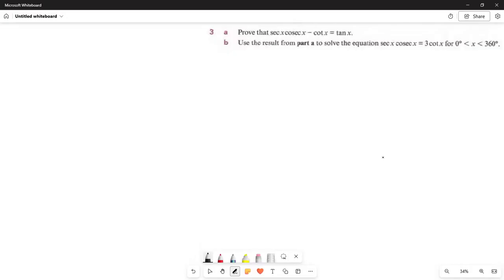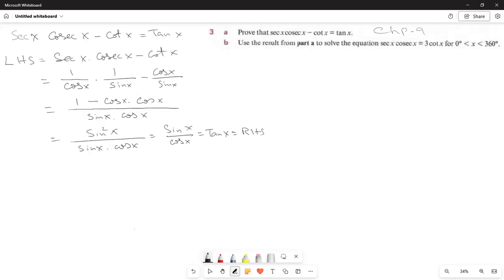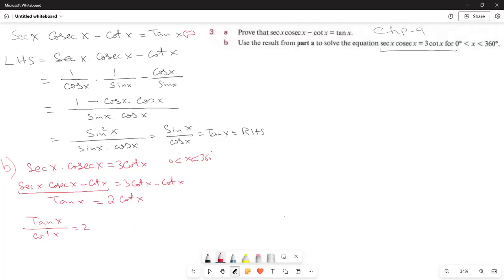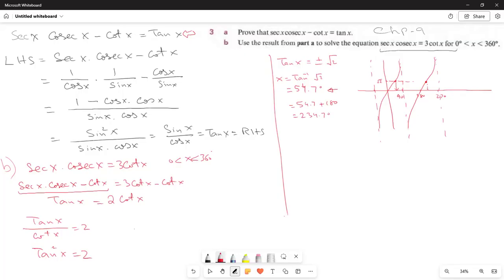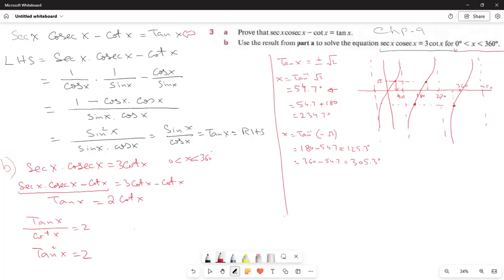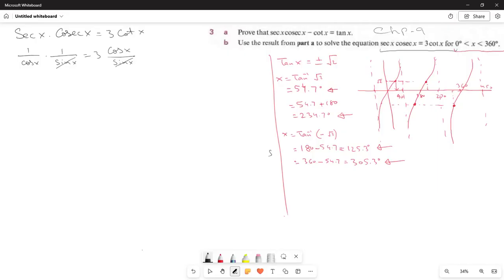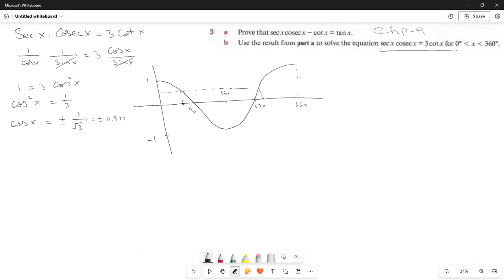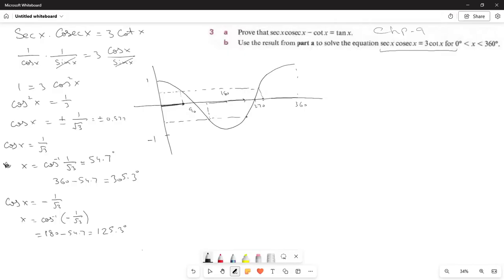0606/21/o/n/14 Q3 Chapter 9 Add Math Sue Pemberton 3rd Edition | Past Paper Questions | IGCSE